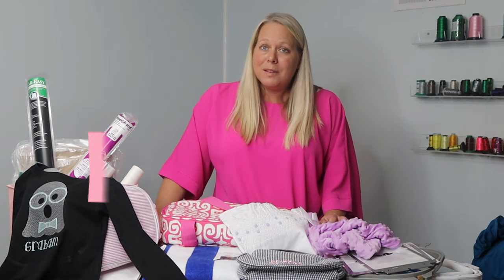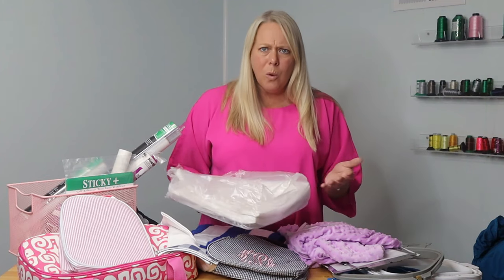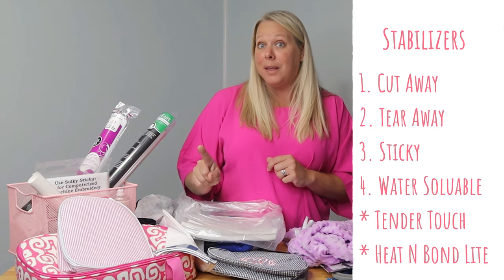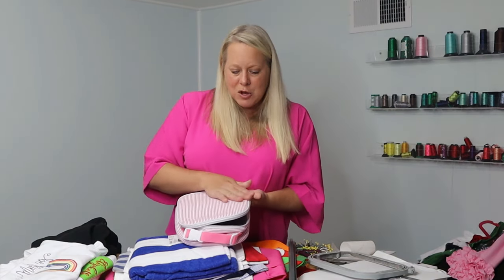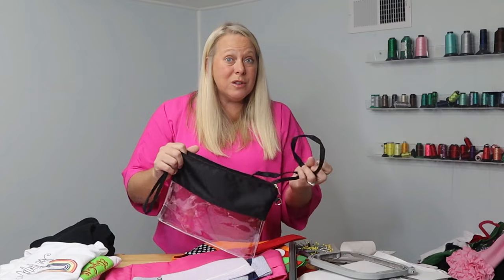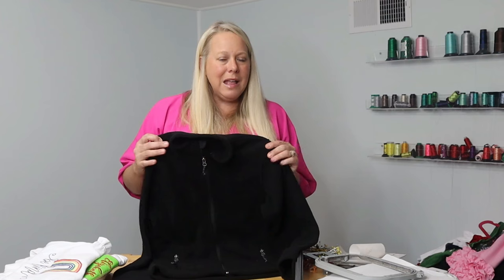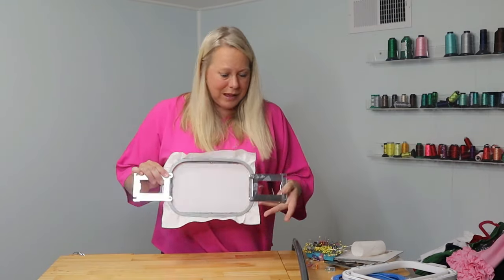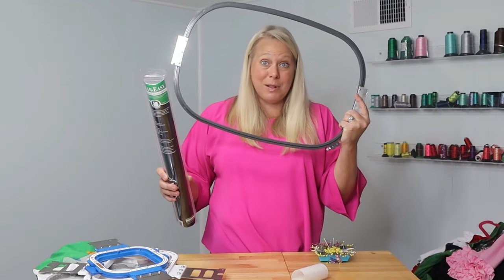What Stabilizer Should I Use? The absolute best introduction for machine embroidery stabilizers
This is the Absolute Best Explanation of Machine Embroidery Stabilizers!! We first talk about my top 6 products, then we walk through specific items and talk about what stabilizer would be best for each item, lastly we go over hooping stabilizers with several different methods!

Showcased in this video:
Fast Frames
Stabilizer No Show Polymesh
PreCut No Show Cut Away Stabilizer
Stabilizer Tear Away
Stabilizer - Sticky+
Stabilizer Water Soluable
Sticky Stabilizer
Tender Touch
Heat N Bond Lite
75 Yard Heat N Bond Lite
Dritz Pins 1 3/4in

To get the best rates on your own Embroidery Machine please use my direct link!!
Ricoma Flat heat press 15x15” with slide out platen. Auto release clamshell with 5” touchscreen panel
Check out Creative Fabrica with 6 Million Craft and embroidery designs
Are you still sitting on the fence to open an Etsy shop??? Now is the time - here are 40 free listings to get you started!
Join Fiverr and discover the fastest way to hire freelancers, for any online project. Thank me later!

My Ricoma machine is on loan and buying through my referral link gives me the chance to earn the machine moving forward while it offers you the greatest discount as well! WIN/WIN! Thank you!

Dukee Hat Hoop
Fast Frames
Ring Light 18"
LED Lights
Dymo Shipping Printer
Dymo Shipping Labels
PreWound Bobbins Size L
Gingher Scissors
Applique Scissors
Seam Ripper
Measuring Tape
Adhesive Spray
Repesco Supaclips
Stabilizer No Show
Stabilizer Tear Away
Stabilizer - Sticky+
Stabilizer Water Soluable
Sticky Stabilizer
Tender Touch
Snag Nab It
Durkee Frame
Photography Backdrop
Clear Bags for Shirts
Ring Light
Ott Light Desk Organizer
Ott Light
Folding Table for my Babylock Multi Needles
Vinyl Backdrop for photos
75 Yard Heat N Bond Lite
Quilters Cut N Press Mat
Chunky Chenille Yarn